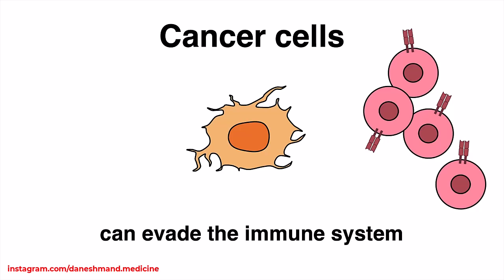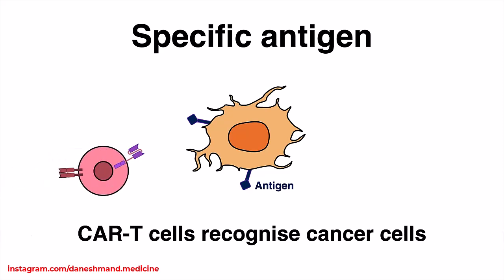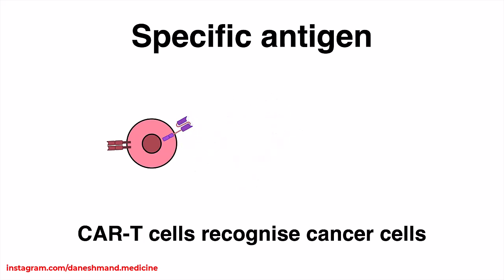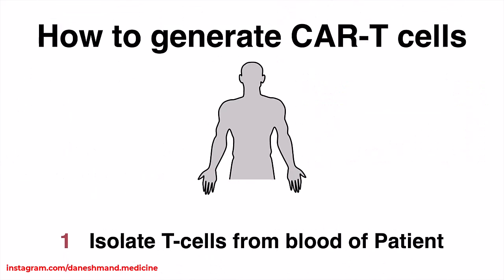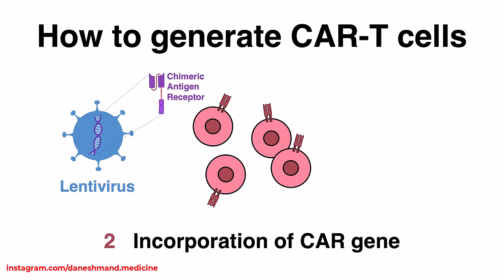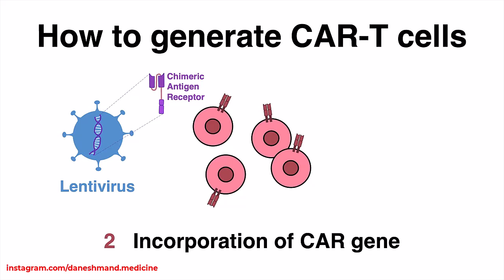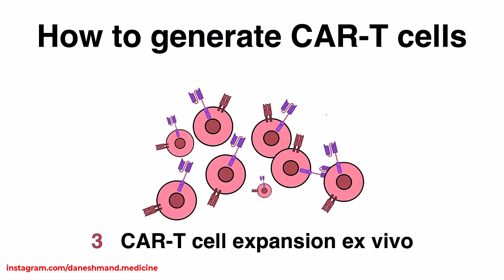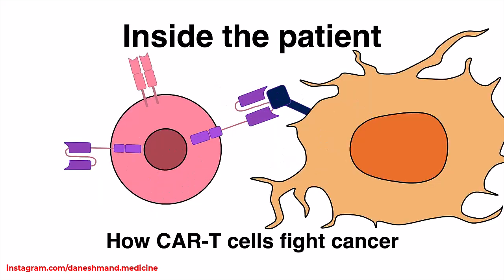what are CAR T CELLS? (Dr. Toufan Daneshmand)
🧬 What Are CAR T Cells?
CAR T cells are genetically engineered T cells — a type of white blood cell — that have been modified in the lab to recognize and kill cancer cells.

Here's how it works, step by step:

T Cell Collection:
Doctors extract T cells from the patient's blood.

Genetic Engineering:
In the lab, a chimeric antigen receptor (CAR) is added to the T cells. This synthetic receptor allows them to recognize a specific protein (antigen) on the surface of cancer cells.

Cell Expansion:
The modified CAR T cells are grown in large numbers.

Infusion Back to the Patient:
The engineered T cells are then infused back into the patient, where they seek out and destroy cancer cells.

🎯 What Makes CAR T Cells Special?
Unlike traditional chemotherapy or radiation, CAR T cells "hunt" cancer cells specifically, reducing damage to healthy cells.

They have a memory-like function, sometimes continuing to patrol the body for months or years.

🩸 Most Common Uses (as of 2024):
Acute Lymphoblastic Leukemia (ALL) – especially in children and young adults

Diffuse Large B-Cell Lymphoma (DLBCL)

Multiple Myeloma

Ongoing research includes solid tumors (e.g., breast, lung, brain), though challenges remain.

⚠️ Side Effects
CAR T cell therapy is powerful but can have serious side effects, including:

Cytokine Release Syndrome (CRS): a massive immune reaction that can cause fever, low blood pressure, and organ damage

Neurological Effects: confusion, seizures, or memory issues

Low Blood Counts or increased infection risk

🧪 Future of CAR T Therapy
Researchers are working on:

Off-the-shelf CAR T cells (not needing patient’s own cells)

Safer designs with fewer side effects

Broader use in solid tumors